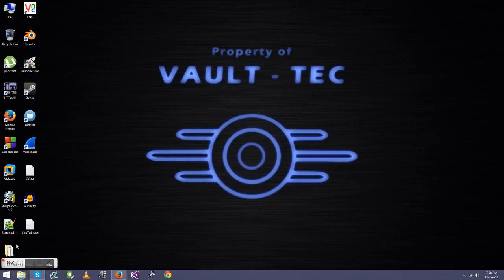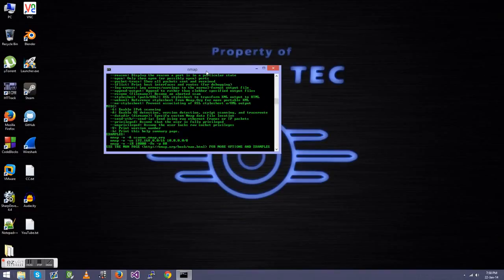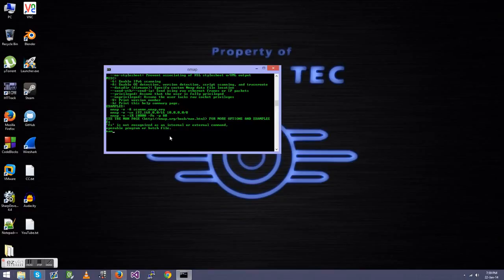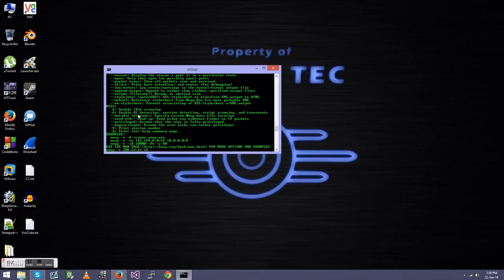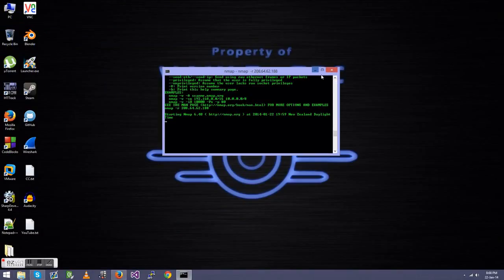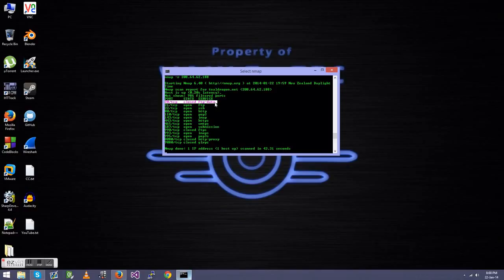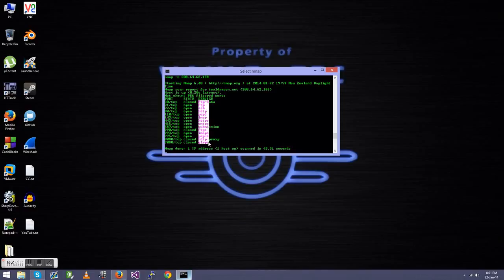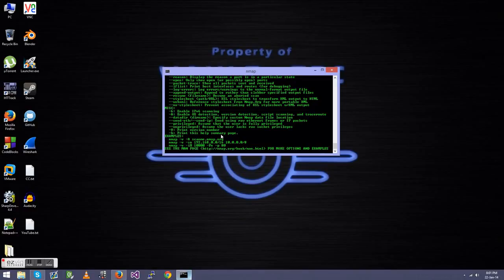NMap CMD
Nmap Through CMD